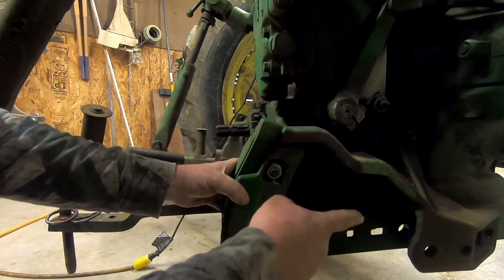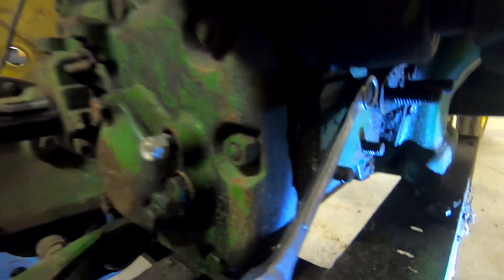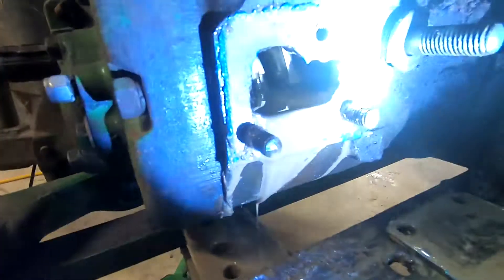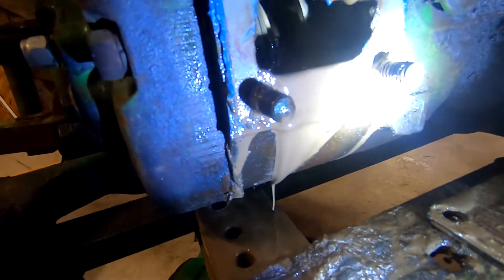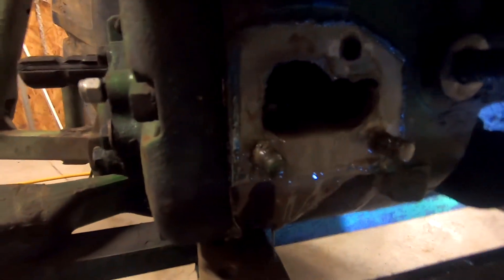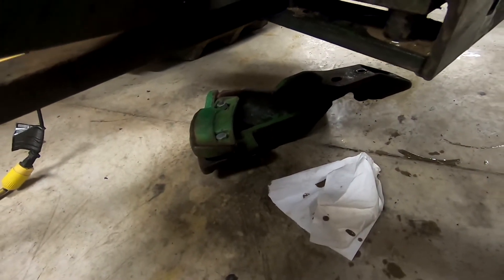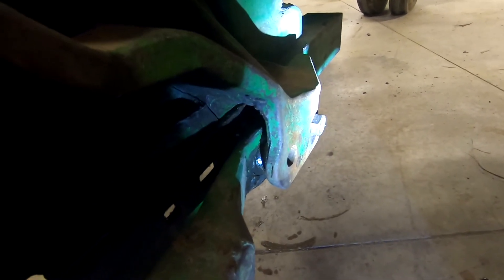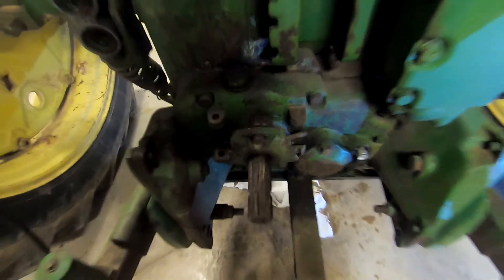John Deere 520 PTO Clutch Adjustment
Trying to adjust the PTO on the 520 John Deere. If this doesn't work it looks like a new PTO kit.